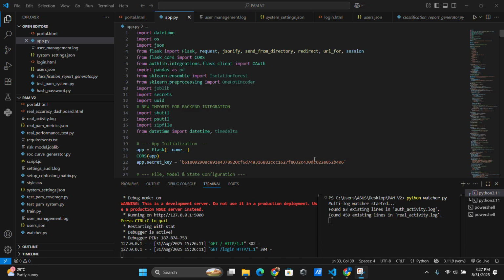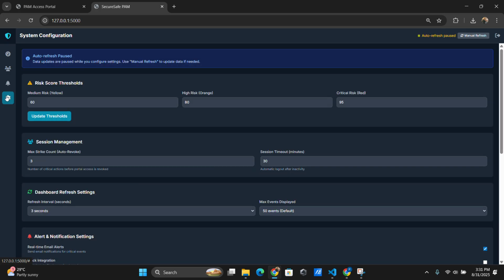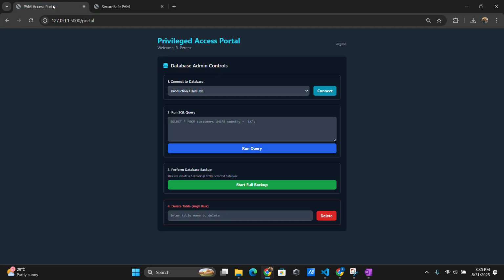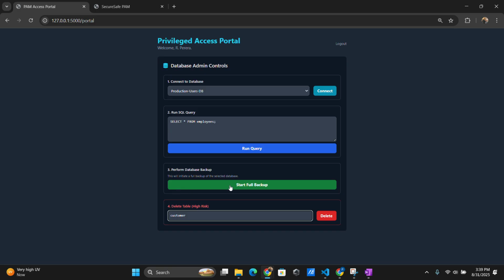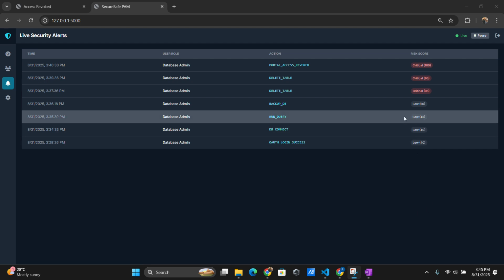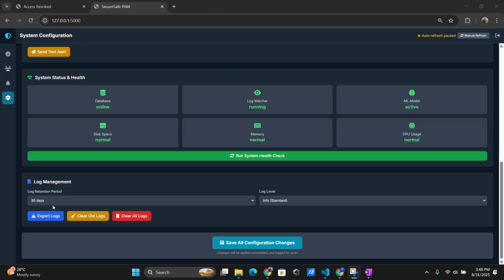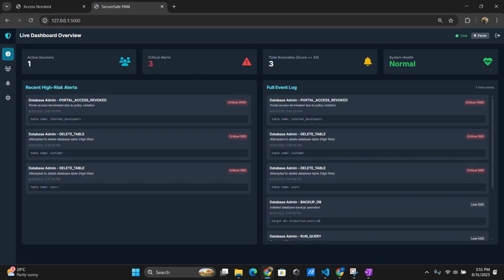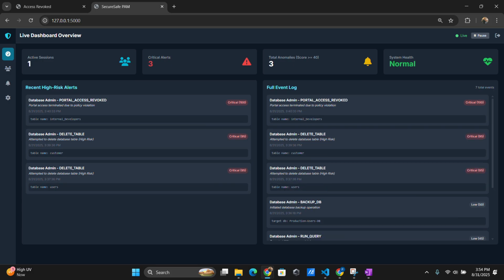Reducing Security Risks with PAM: Real-Time Authentication and User Behavior Analysis using ML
Reducing Security Risks with Privileged Access Management: Real-Time Authentication and  User Behavior Analysis using ML

Traditional Privileged Access Management (PAM) systems rely on static, rule-based configurations that are inadequate against modern cybersecurity threats. This research addresses this critical gap by designing and implementing a dynamic PAM system that integrates real-time OAuth 2.0 authentication with machine learning-based User Behavior Analysis (UBA) to detect anomalies and automate threat responses.

The technical solution employs an unsupervised Isolation Forest algorithm to establish behavioral baselines for privileged users and detect deviations in real-time. The system architecture implements a component-based design with OAuth 2.0 for secure authentication, a Flask-based web application for the user interface, and a Python-based ML engine for behavior analysis. Integration testing demonstrated seamless communication between all system components.

Evaluation results show significant improvements over traditional static PAM systems. The ML model achieved a 94.2% anomaly detection rate with a false positive rate of 1.8%, meeting the critical requirement of minimizing disruption to legitimate users. System response time from threat detection to automated remediation averaged 2.1 seconds, enabling rapid threat neutralization. User acceptance testing with IT professionals confirmed strong support for automated security responses when accuracy thresholds are maintained.